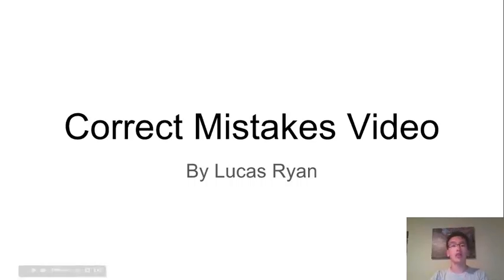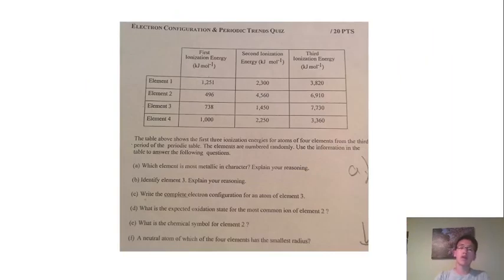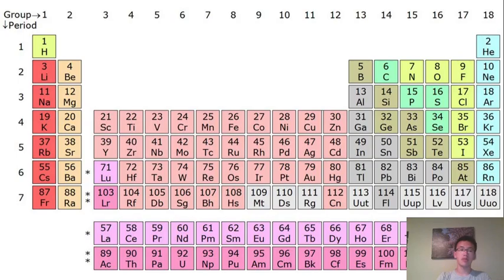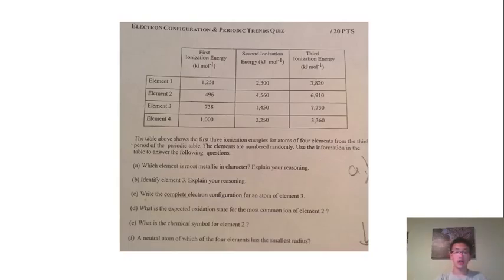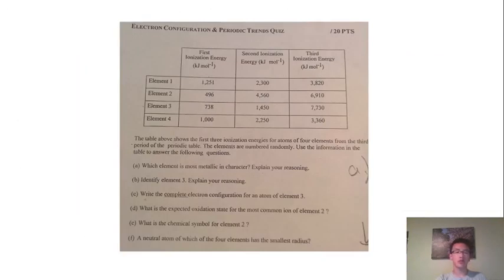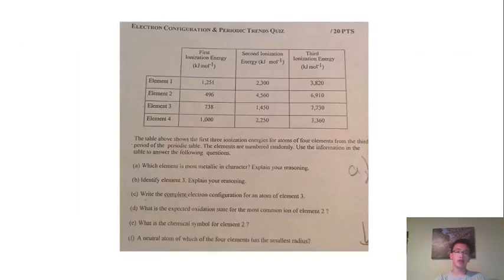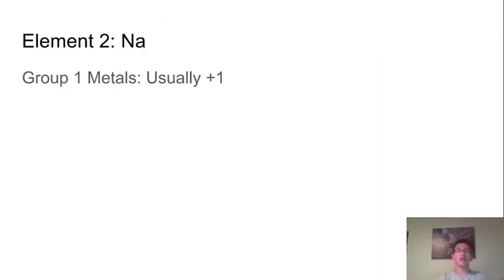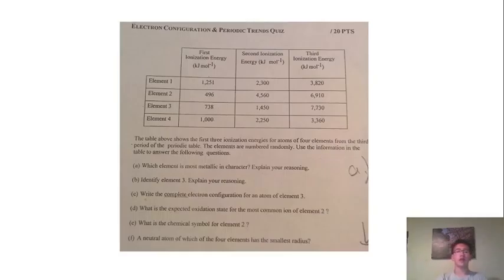CM Video - Periodic Trends and Electronegativity